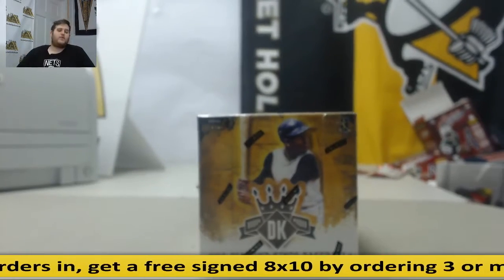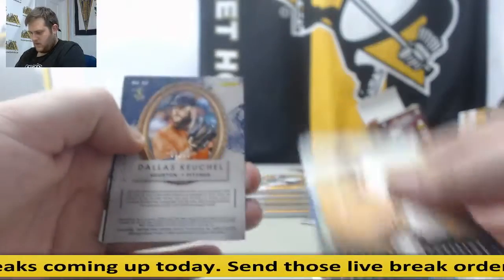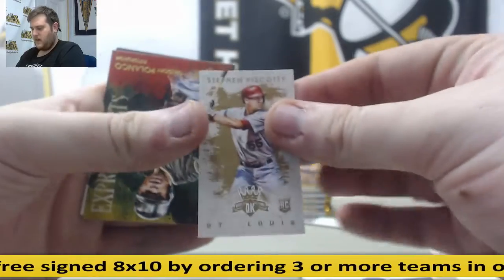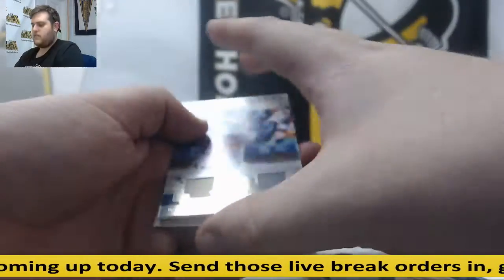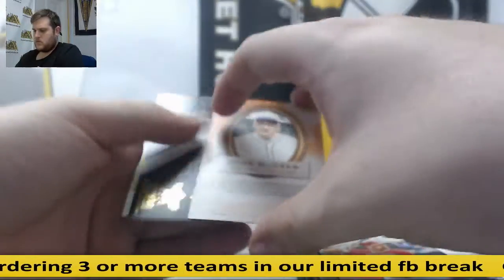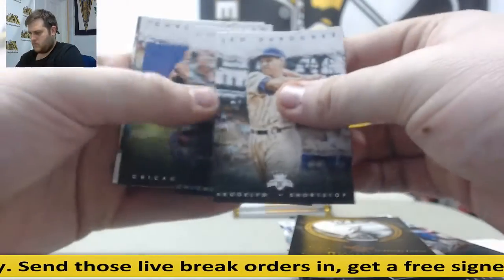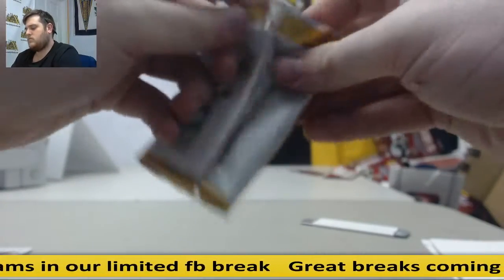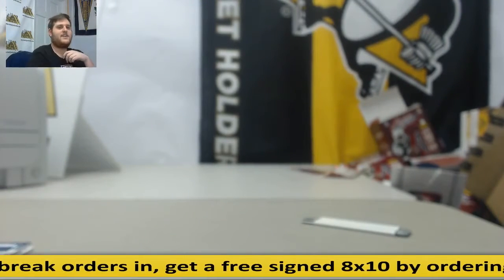Sportscastle-2016 Panini Diamond Kings BB Live Break